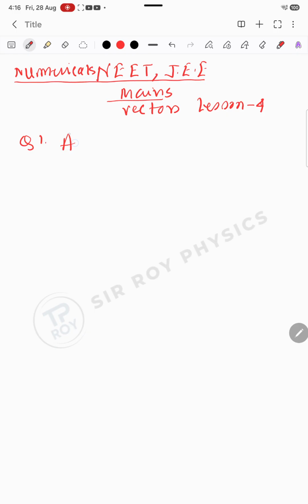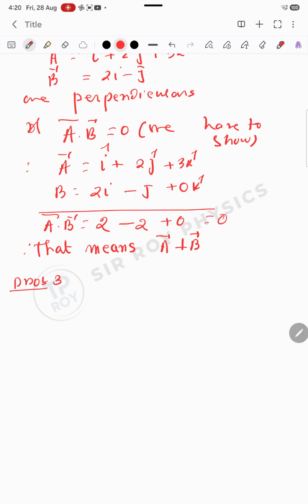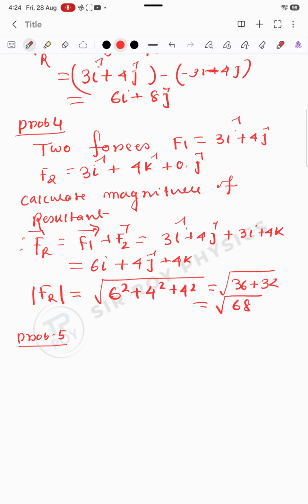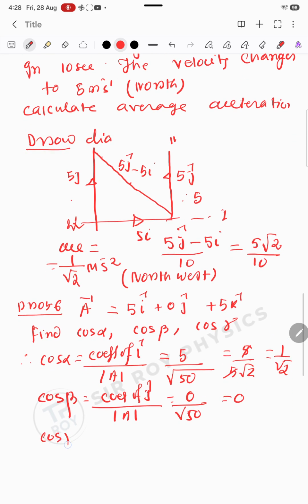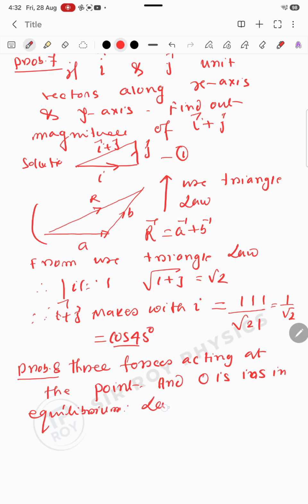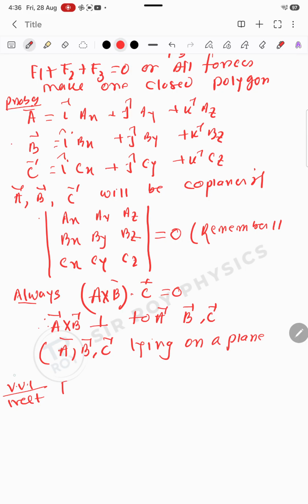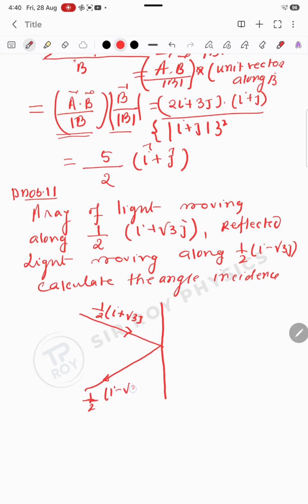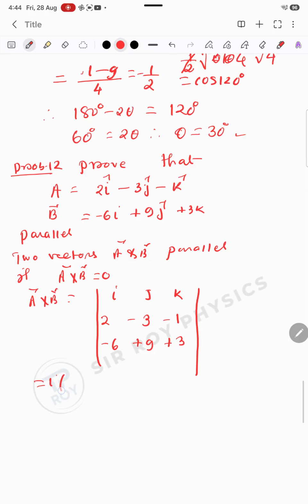NEET, JEE MAINS NUMERICALS ON VECTOR